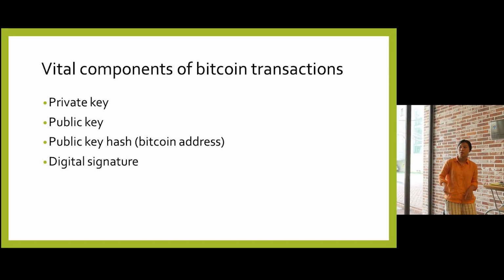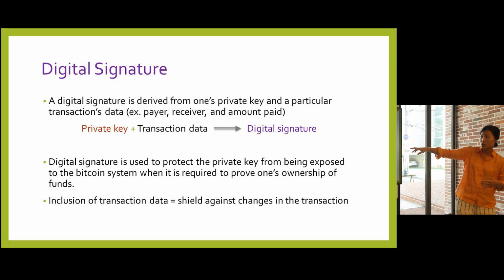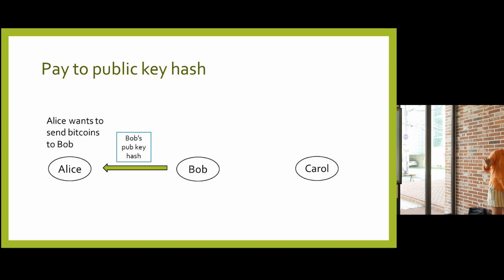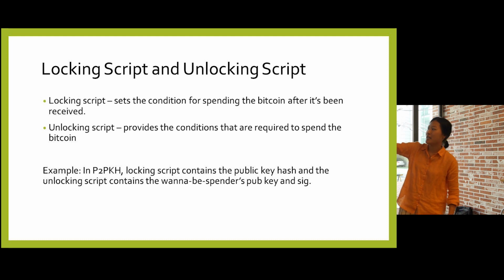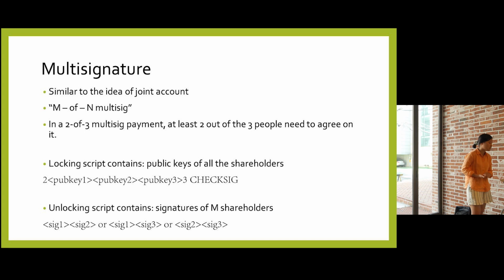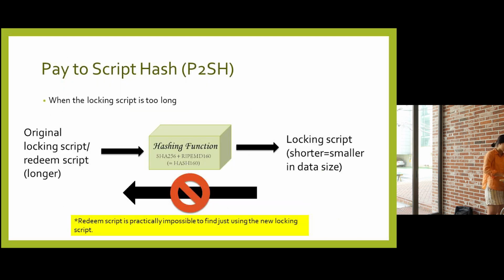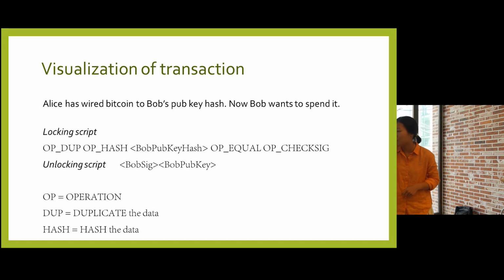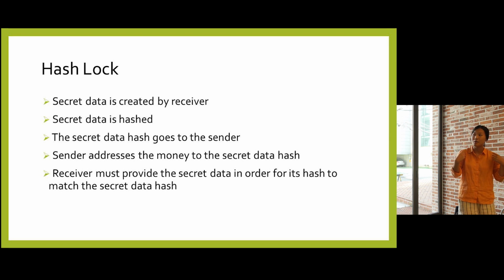Bitcoin Transactions: A Closer Look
Hee Yeong Son takes a close look at common Bitcoin transactions and how they work under the hood.